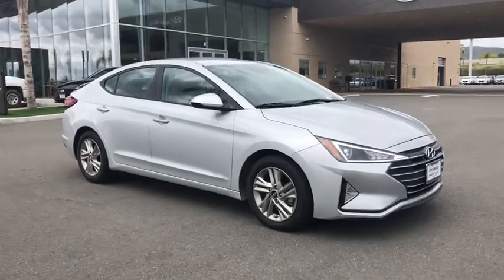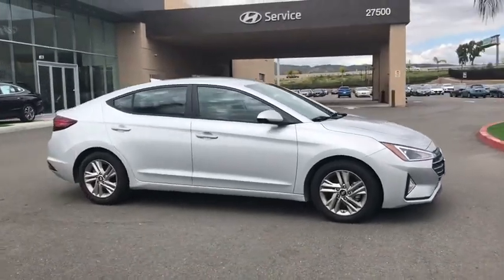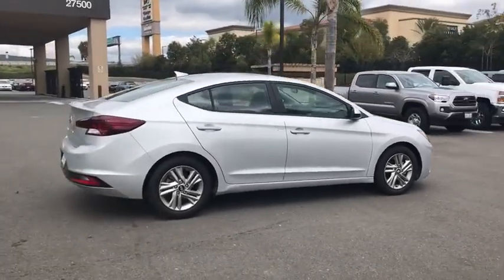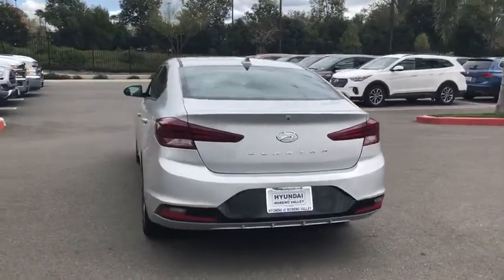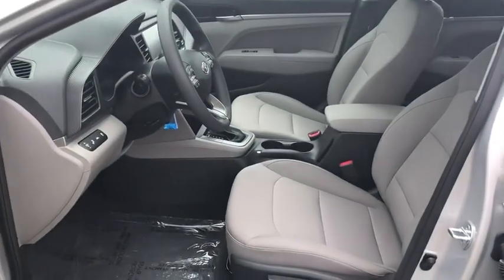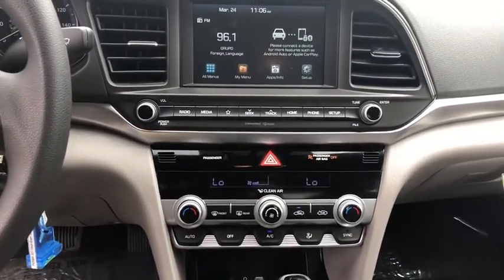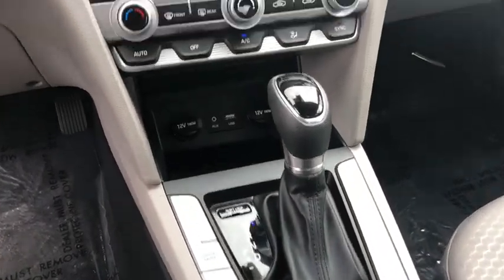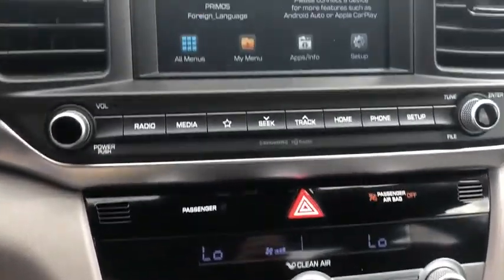2020 Hyundai Elantra Moreno Valley, Riverside, Beaumont, Banning, Perris CA P0589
Symphony Silver Used 2020 Hyundai Elantra available in Moreno Valley, California at Hyundai of Moreno Valley. Servicing the Riverside, Beaumont, Banning, Perris, CA area.

30 POINTS INSPECTIONS, BALANCE OF FACTORY WARRANTY, BLUETOOTH, BACKUP CAMERA, ONE OWNER CLEAN CARFAX, LOCAL TRADE, KEYLESS ENTRY, ALLOW WHEELS, HYUNDAI CERTIFIED PREOWNED, APPLE CARPLAY. Certified. Clean CARFAX. CARFAX One-Owner. Symphony Silver FWD 30/40 City/Highway MPG IVT 2.0L 4-Cylinder DOHC 16VbrbrHyundai Certified Pre-Owned Details:brbr  * Warranty Deductible: $50br  * 173+ Point Inspectionbr  * Roadside Assistancebr  * Limited Warranty: 60 Month/60,000 Mile (whichever comes first) from original in-service datebr  * Includes 10-year/Unlimited mileage Roadside Assistance with Rental Car and Trip Interruption Reimbursement; Please see dealers for specific vehicle eligibility requirements. 10-Year/100,000 Mile Hybrid/EV Battery Warrantybr  * Powertrain Limited Warranty: 120 Month/100,000 Mile (whichever comes first) from original in-service datebr  * Vehicle HistorybrbrbrSee How We Make the Difference at Hyundai of Moreno Valley, Providing Hyundai Drivers from Moreno Valley, San Bernardino, Hemet, Redlands, and Riverside CA With a Quality Experience.